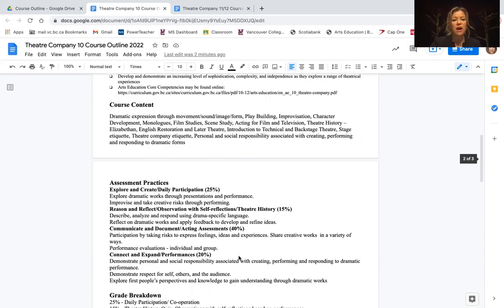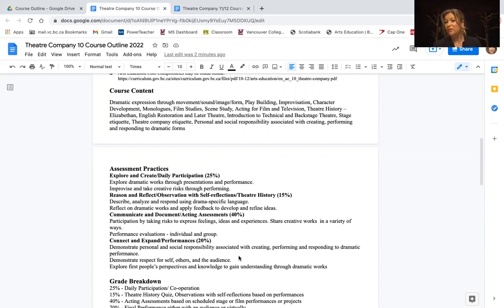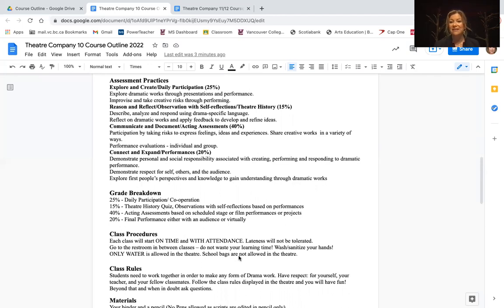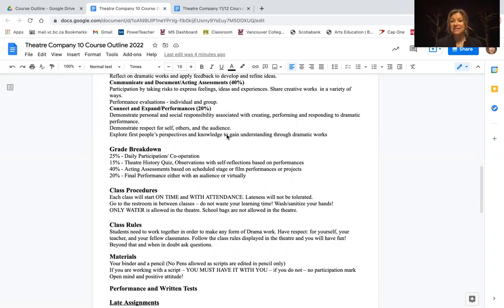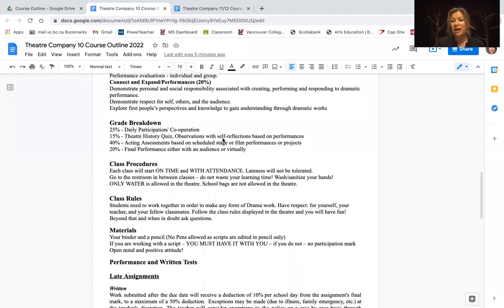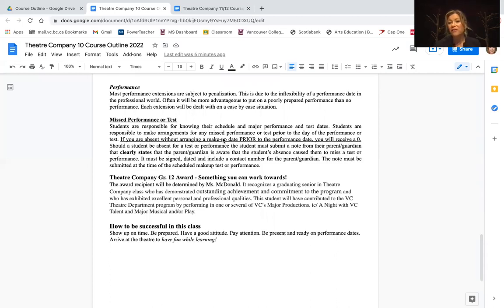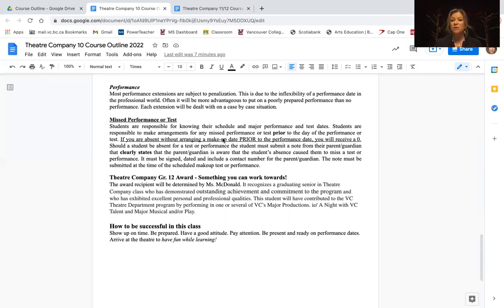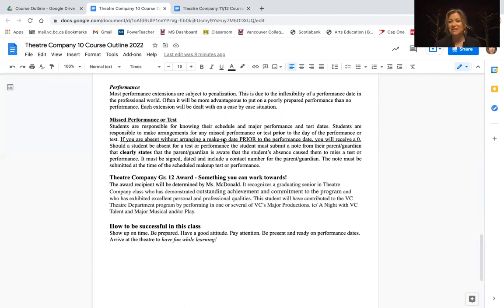Ms. McDonald - Theatre Company 10